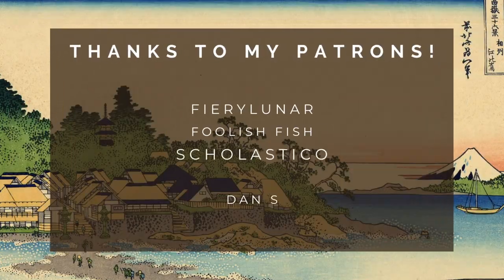Is the Folio Society 'A Song of Ice and Fire' Collection Worth Collecting?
In this video I discuss the Folio Society set of 'A Song of Ice and Fire' by George R.R. Martin.

– Super Thanks: ^^ Check out the heart with the $-sign above!

/ / /  Music